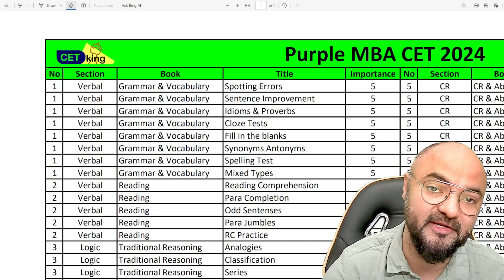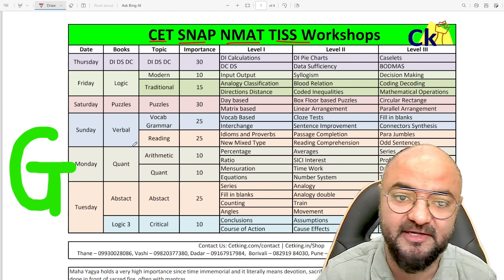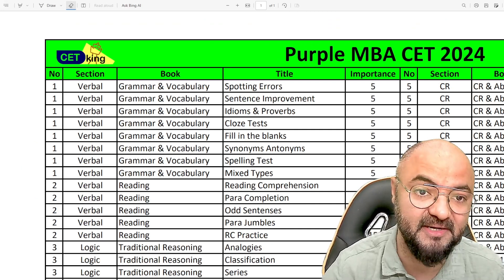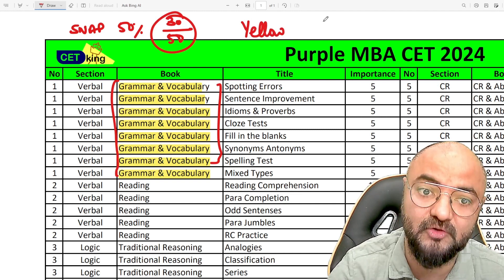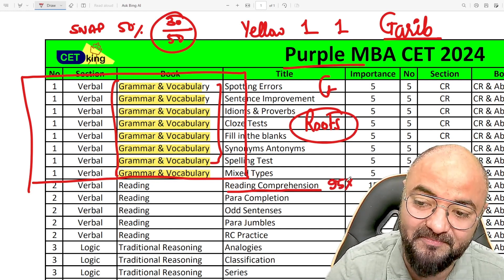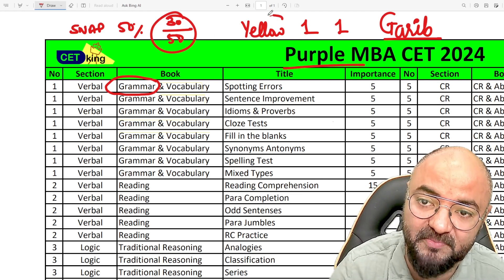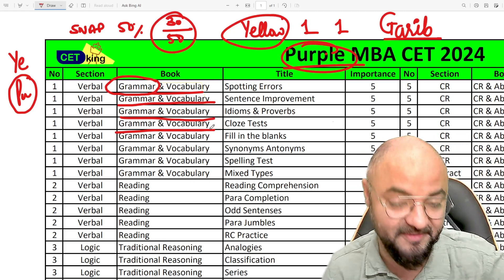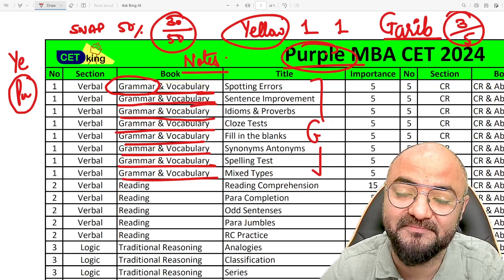Vocab Grammar 60% of MBA CET Paper! SNAP NMAT Verbal Section | Non CAT Exams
MBA CET Classes Workshops Mocks Books -